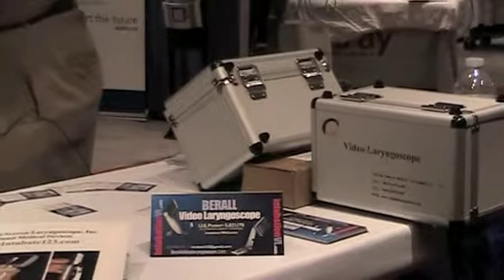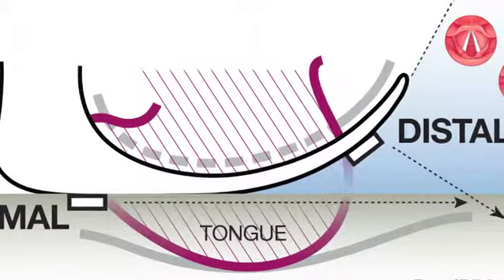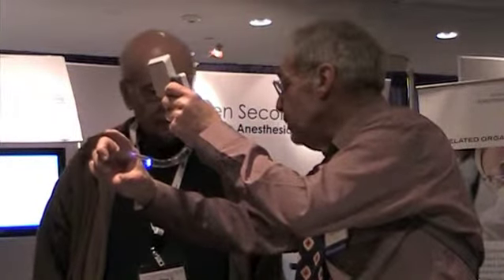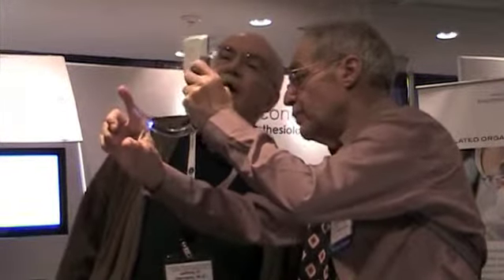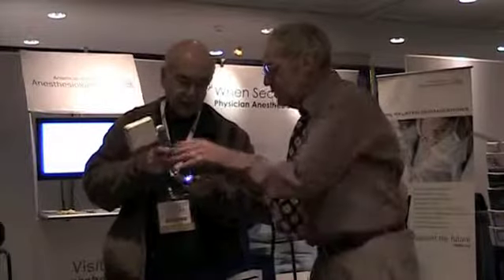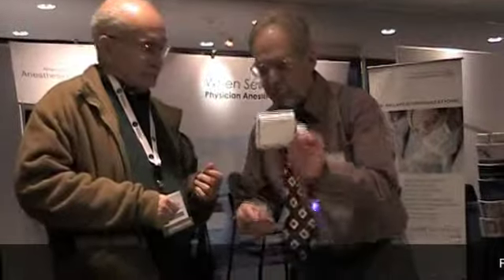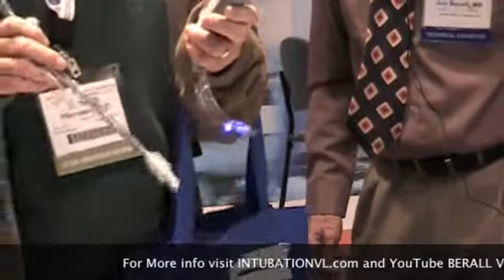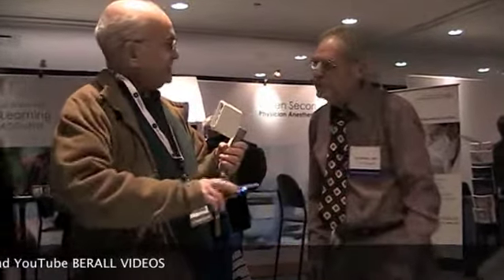Berall Video Laryngoscope Mac Blade Enthusiast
Inventor of the Video Laryngoscope Jon Jack Berall, demonstrates the newest Mac Blade Video Laryngoscope at Post Graduate Anesthesia 67 Conference, 2013.